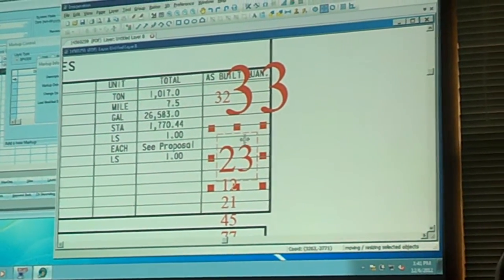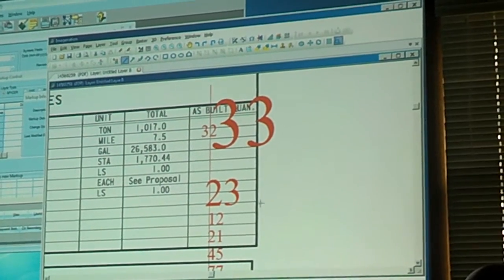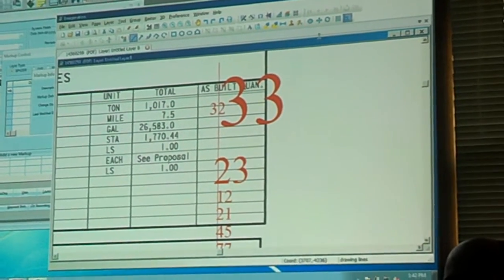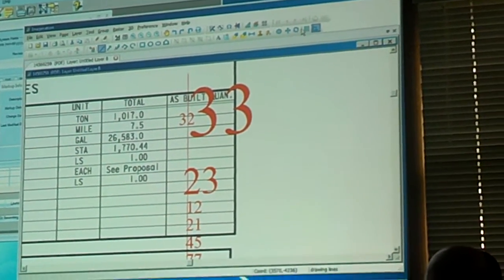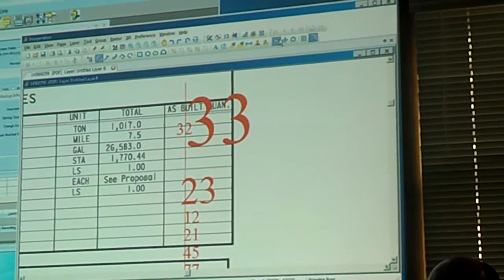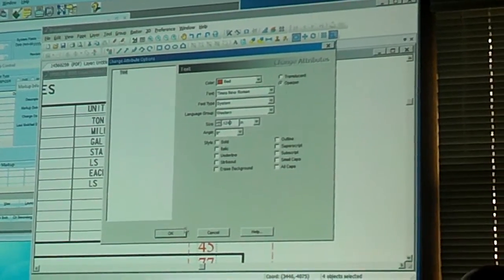Erms 3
Erms